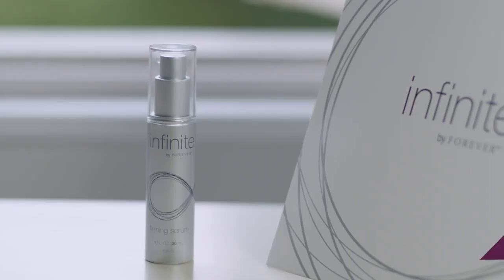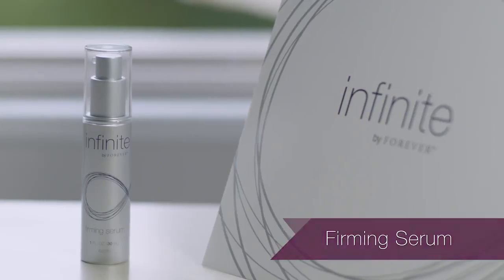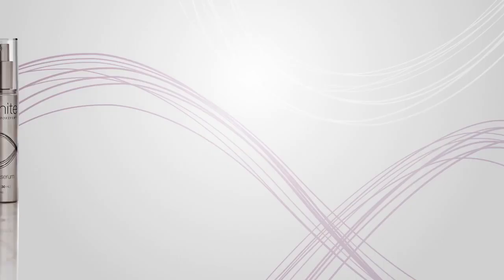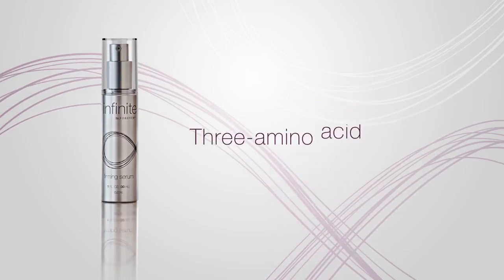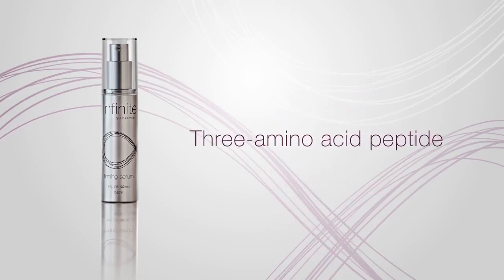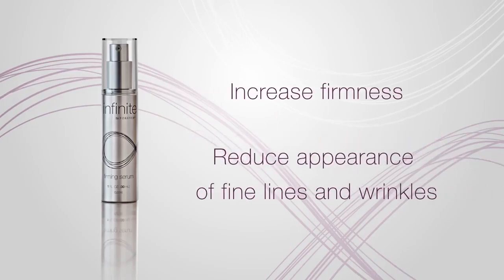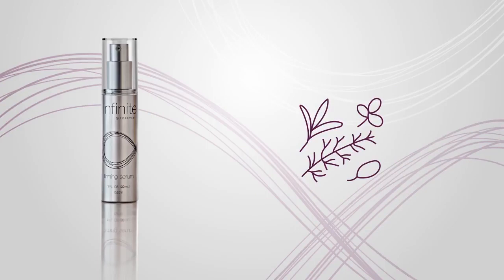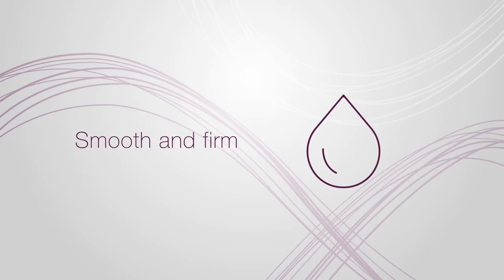Infinite Firming Serum